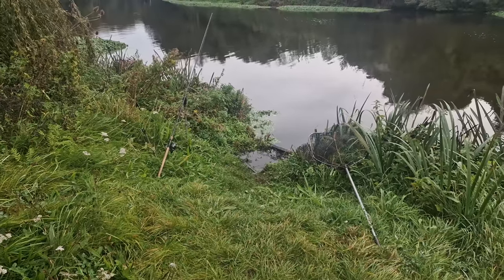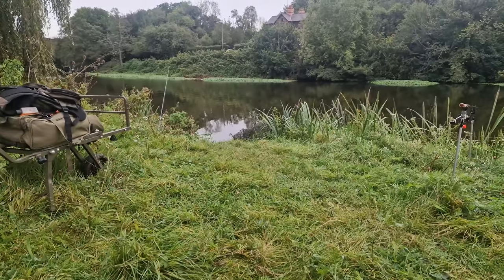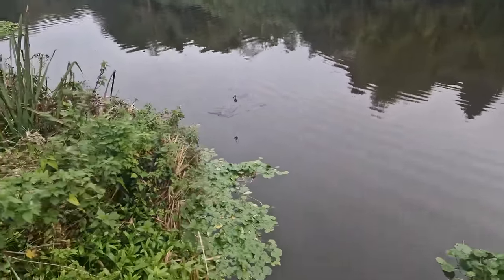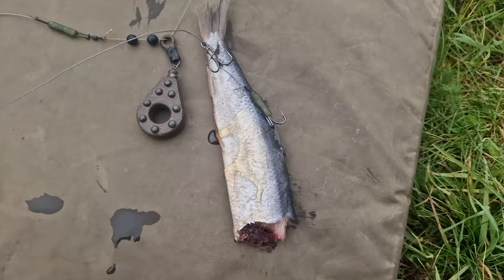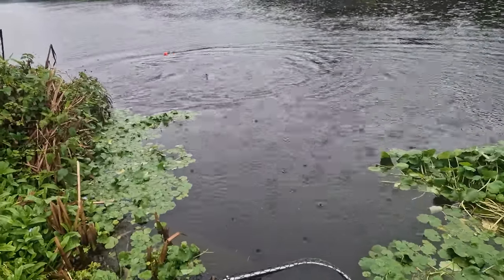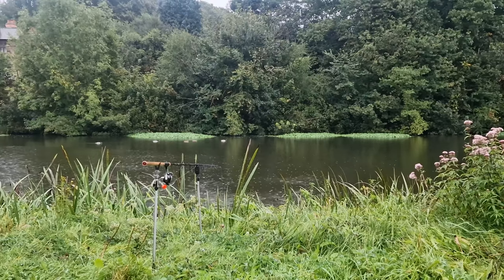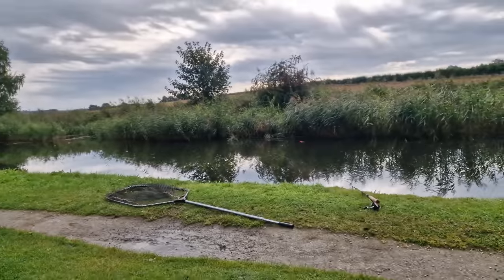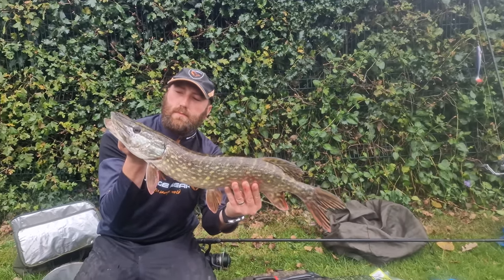Pike Fishing With Dead Baits On The River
pike fishing with dead baits for river pike, simple tactics and rigs and baits covered in this vlog.  tips on finding pike early season and help locating pike on your local river.